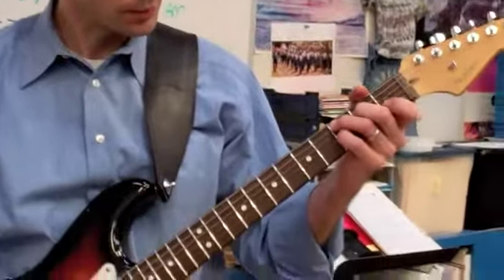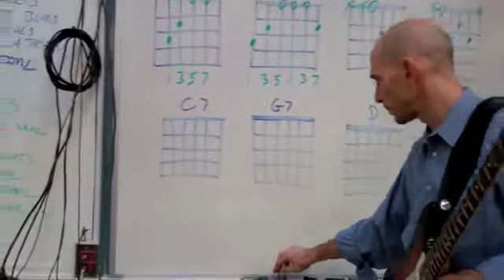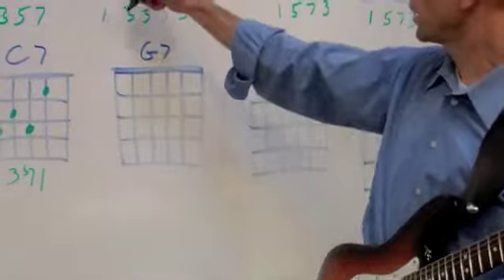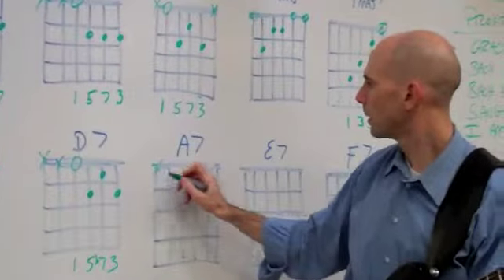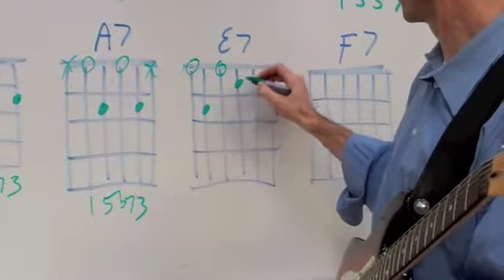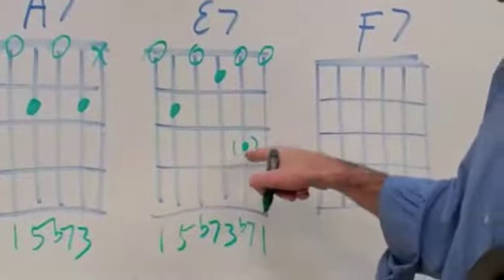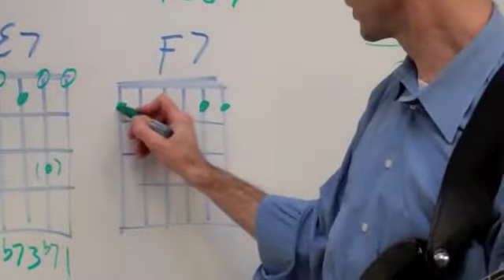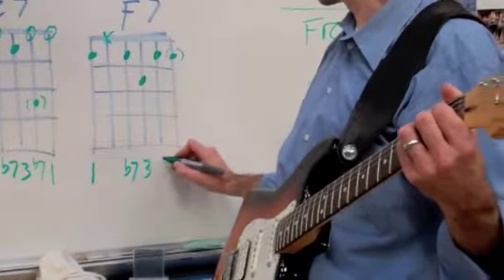Dominant 7th Chords in Open Position.m4v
How to play dominant 7th chords in the open position on the guitar.